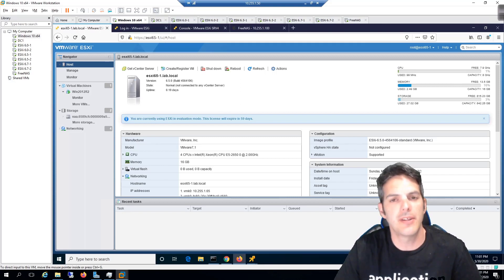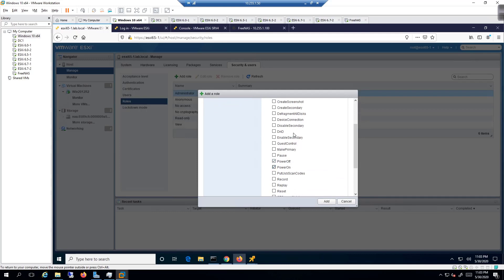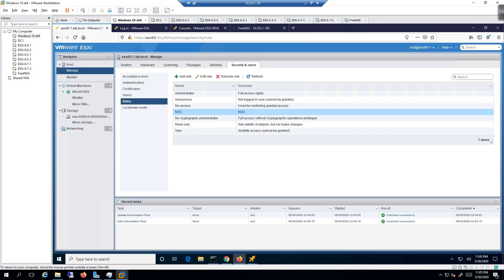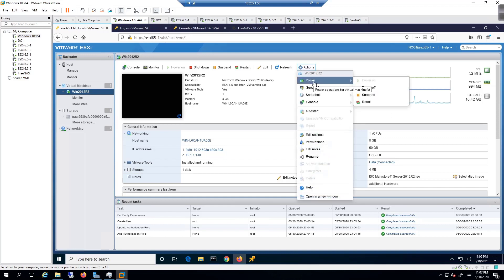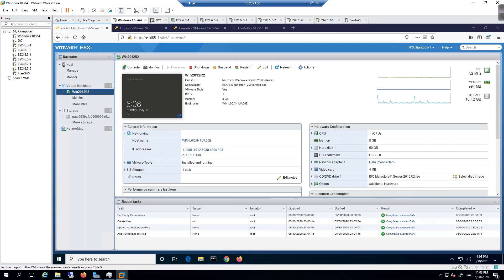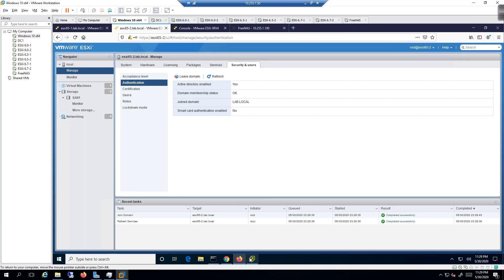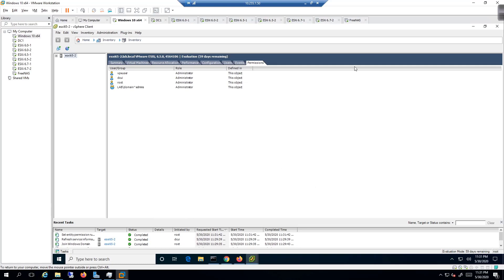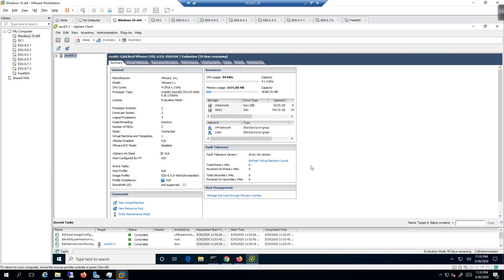VMware - The Basics 012 - vSphere User, Group and Active Directory Integration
In this video, we will configure new user accounts and associate roles to control the users access. We'll then integrate Active Directory with ESXi to allow AD users and groups to be used for access instead of local users.